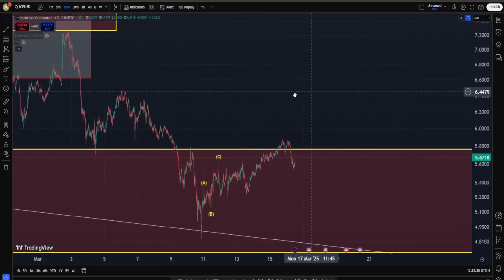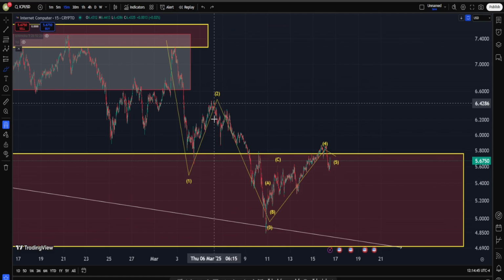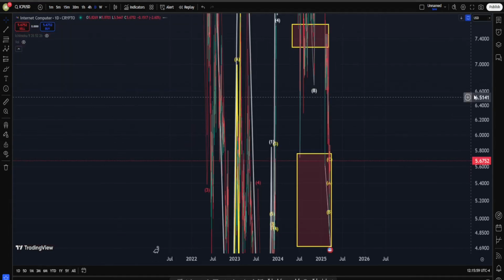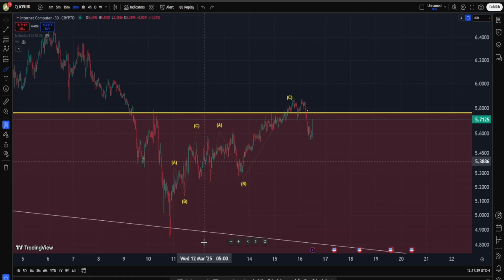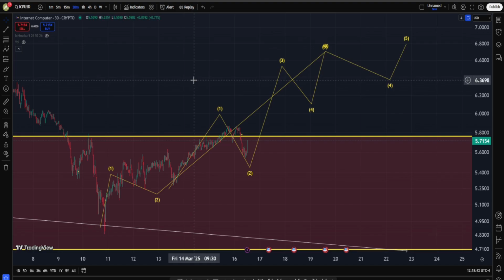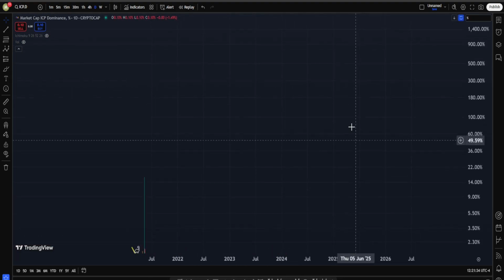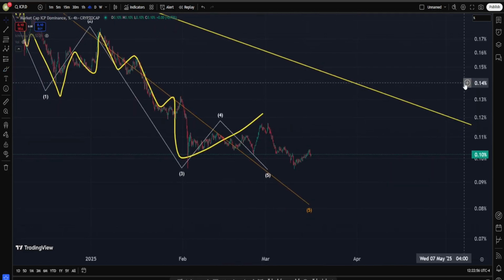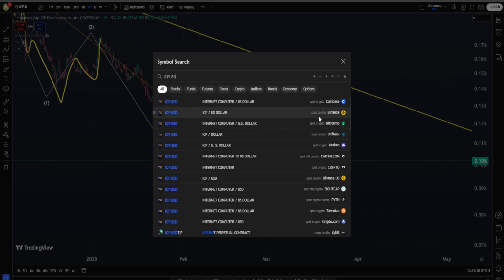ICP: This Is A Great Bullish Sign But... - ICP Price Prediction - ICP News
ICP: This Is A Great Bullish Sign But... - ICP INTERNET COMPUTER PRICE PREDICTION - ICP Analysis - technical analysis tutorial :

Description:

In this video, we dive into ICP's short-term structure and analyze the latest market movements. We’ll explore why the current downtrend might be ending and reveal a key bullish indicator that could signal the start of a major price rally. Is this the final dip before a breakout?

Don't miss this crucial analysis if you're tracking ICP's next big move!